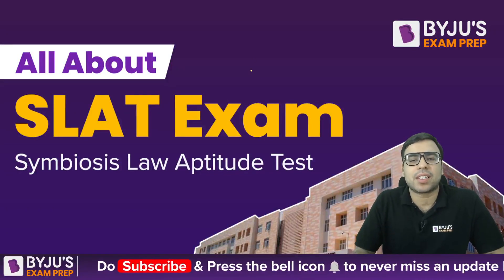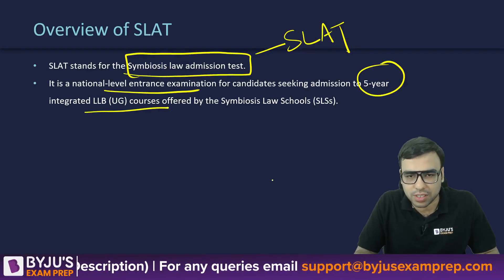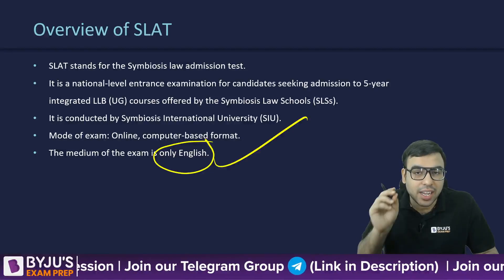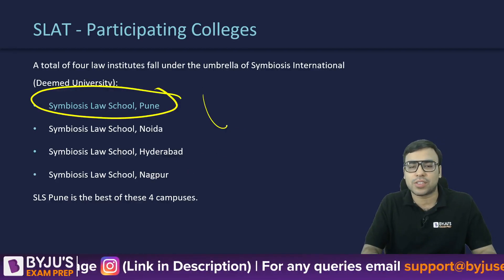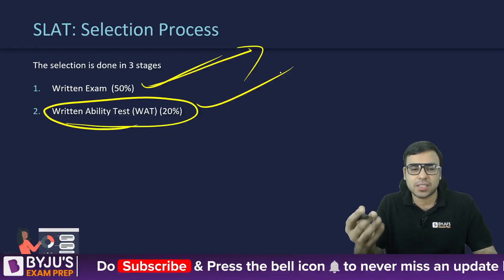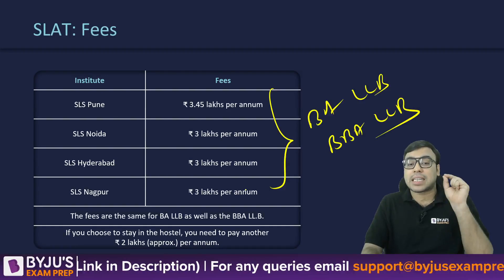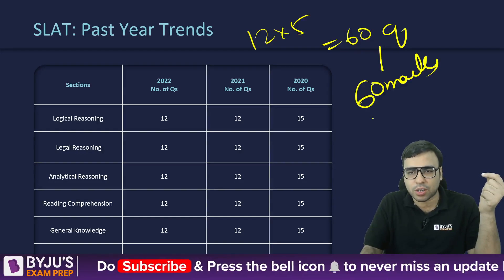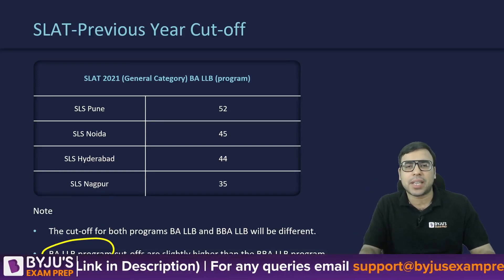All About SLAT Exam | Symbiosis Law Admission Test | SLAT Eligibility, Exam Pattern, Syllabus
🎯CLAT Exam Review All About SLAT 2023 | SLAT Eligibility | SLAT Exam Pattern | SLAT 2023 Syllabus
SLAT Exam, generally used abbreviation for Symbiosis Law Admission Test, is national-level Law Entrance Exams. It is administered by Symbiosis International University (SIU) for admission in BA LLB (Hons.) and BBA LLB (Hons.) in colleges under SIU. Watch this session to know the complete detailed information about SLAT 2023 Eligibility Criteria, Syllabus & Exam Pattern.

00:00 Introduction
01:59 Eligibility Criteria for SLAT
03:30 List of Participating Colleges
03:49 Application Fees
04:11 Seats & Courses
04:45 Selection Process
05:09 SLAT Reservations
05:38 SLAT Fee Details
06:24 CLAT Exam Structure
07:07 CLAT Previous Year Trends
07:58 CLAT Previous Year Cut-offs
08:45 WAT & PI for SLAT